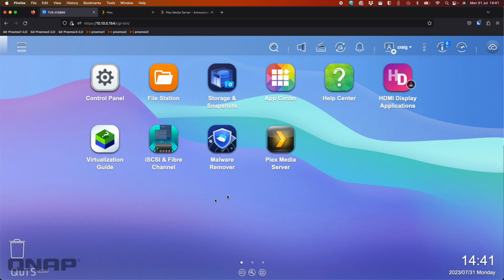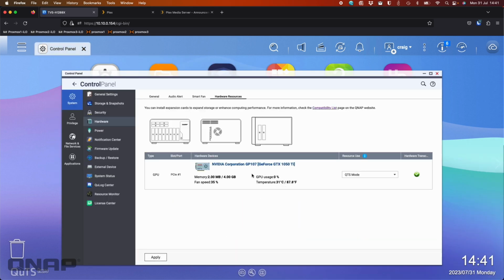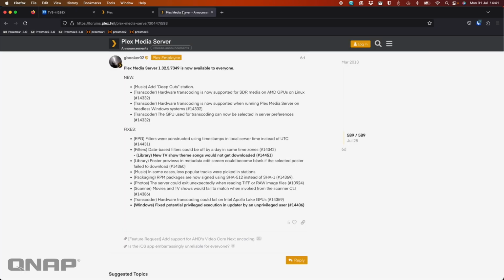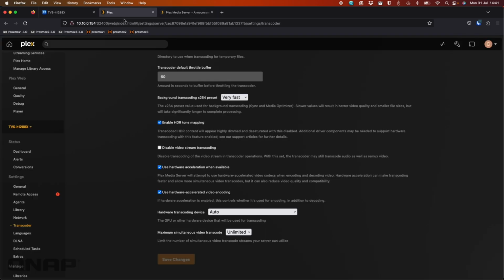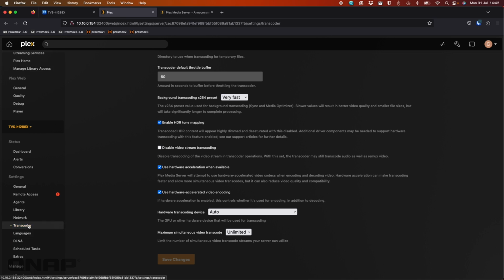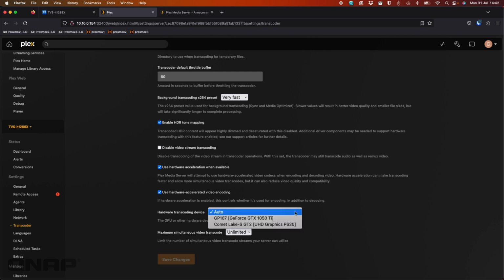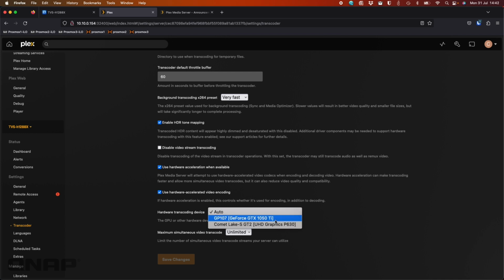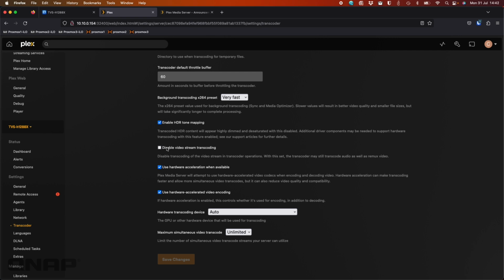PLEX GPU UPDATE! How To SWITCH Between ONBOARD & 3rd Party GPU For Hardware Transcoding!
In order to be able to do this you will need the below minimum requirements.

Latest version of NVIDIA Drivers for QNAP NAS - Download from the App Centre on your QNAP NAS.
A separate GPU installed in your NAS that is compatible with the model you're using.

Simply install Plex Media Server from the QNAP App Center and your NAS is ready to go. Plex Media Server allows you to maintain local collections of movies, videos, photos, and music on your NAS, and streams them from Plex to various devices such as phones, tablets, and TVs via media streaming devices (including DLNA®, Roku®, Amazon Fire TV® and Google Chromecast™).

QNAP NAS is built for running 24/7 and uses significantly less power than most desktop PCs. With a QNAP NAS you can enjoy a stable network environment for Plex to provide continuous multimedia streaming and access to media anytime and anywhere.

Transcoding is crucial for enjoying smooth media playback. It works by converting media files to suitable resolutions and bitrates based on your device’s capabilities and Internet connection. Plex automatically transcodes your media to ensure smooth playback on different media players and devices.

Hardware-accelerated transcoding utilizes dedicated hardware capabilities of a supported CPU or GPU to perform transcoding/conversion. NAS that support graphics cards can greatly benefit from hardware-accelerated transcoding. A Plex Pass account is required for hardware-accelerated streaming.